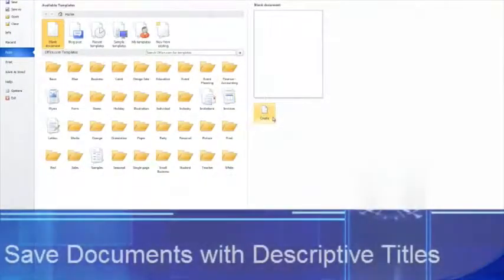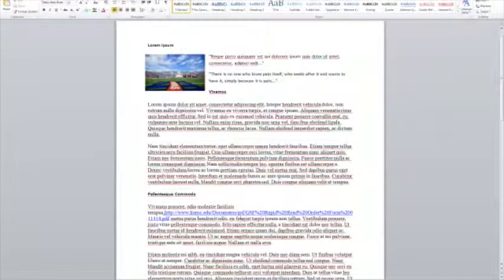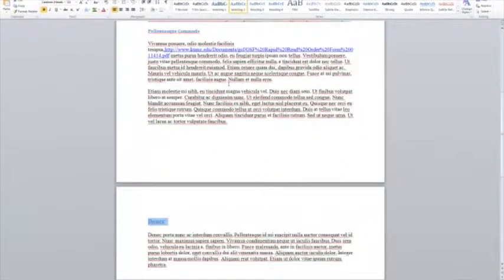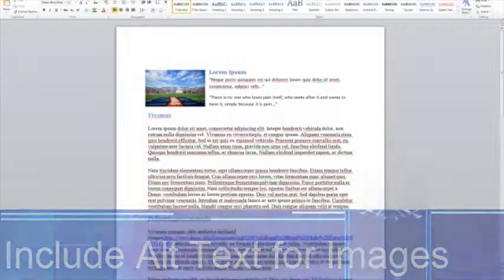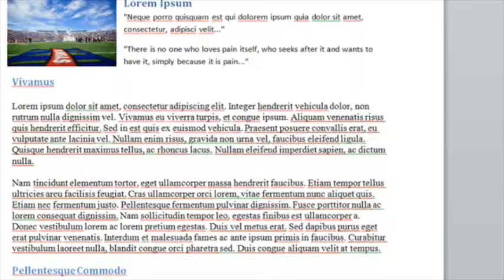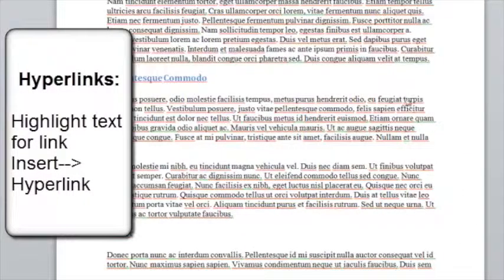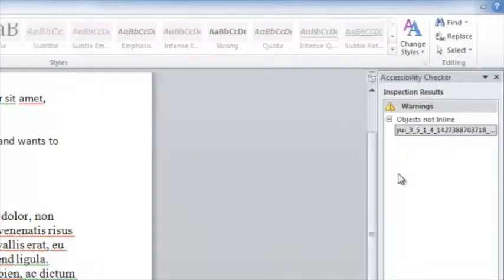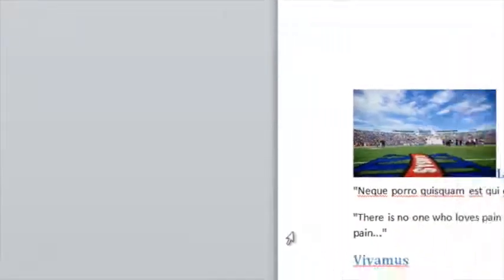ADA Accessible Word Documents